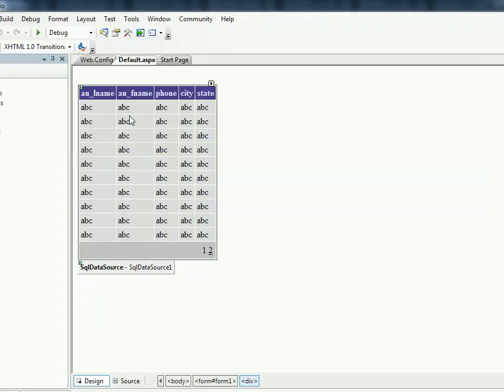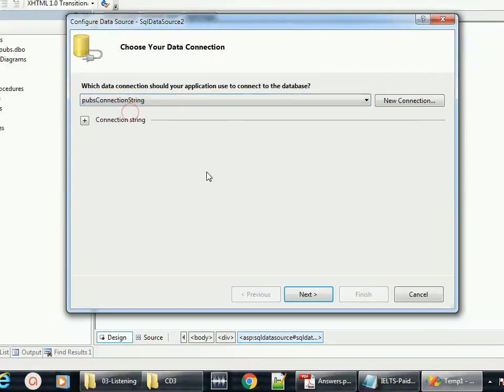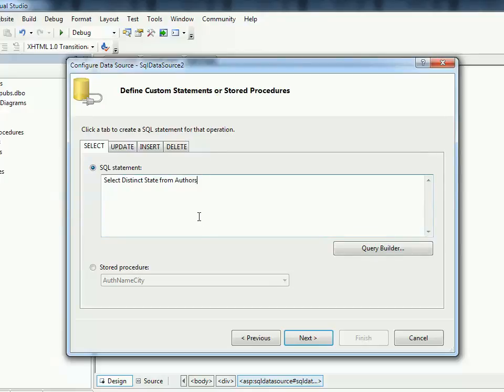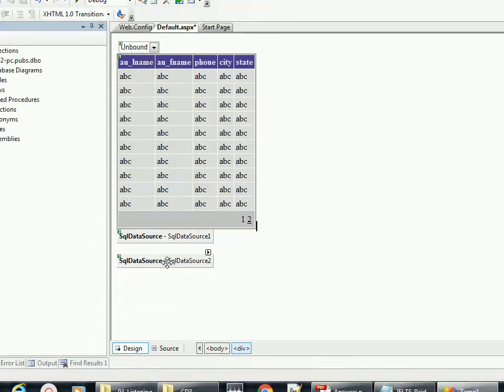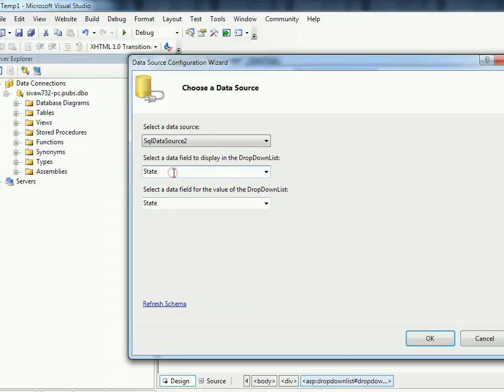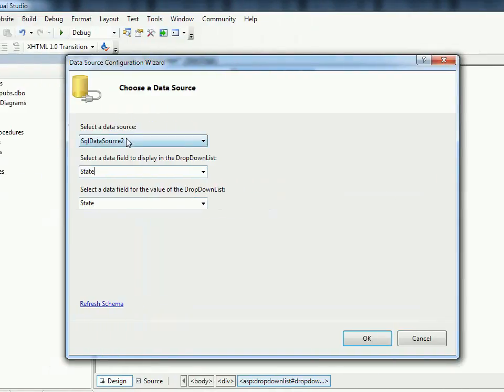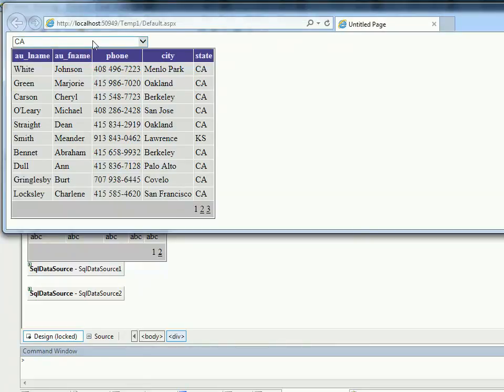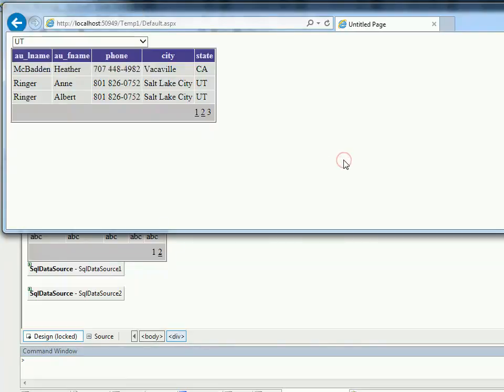02 DataSource DropDown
This video shows supplying data to Asp.net DropDownList Control by making use of SqlDataSource Control.